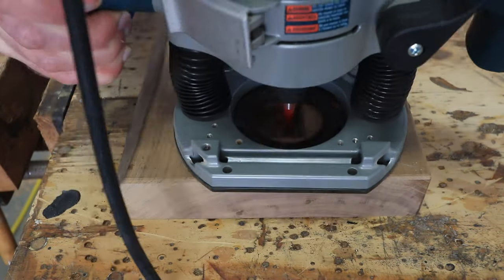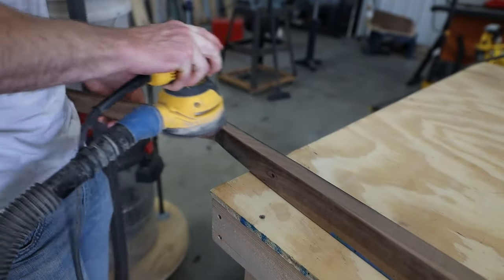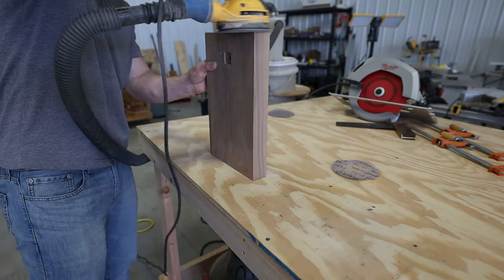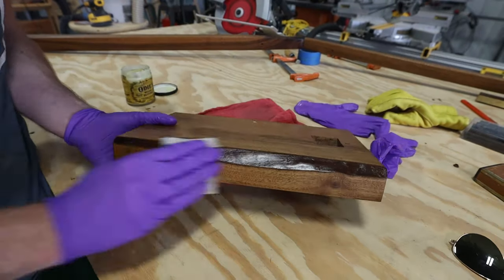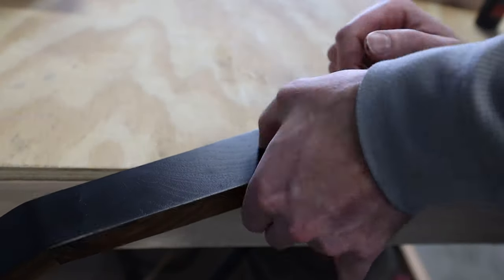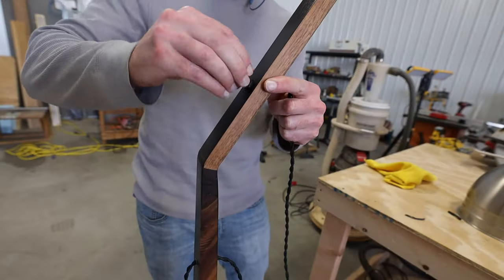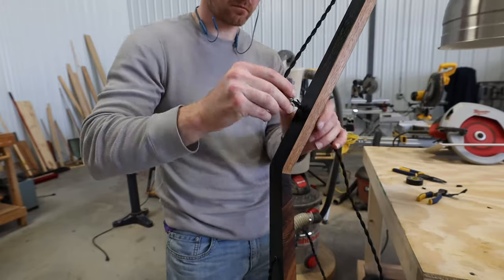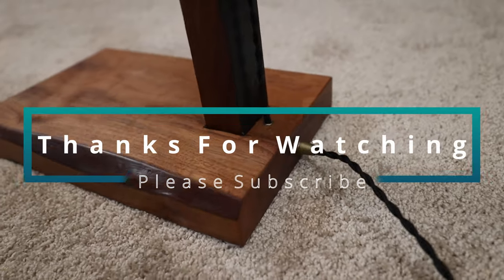DIY Modern Walnut LED Floor Lamp Build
This lamp build was a combination of left over cuts of walnut from a previous bench build as well as a random pendent light from home depot.

Metal Strain Reliefs Bronze

Bronze Eyelets

Solder Seal Wire Connectors

Single Vintage Edison Socket plug

Next Glow Decorative LED Light Bulb